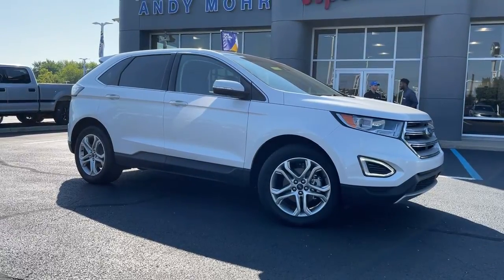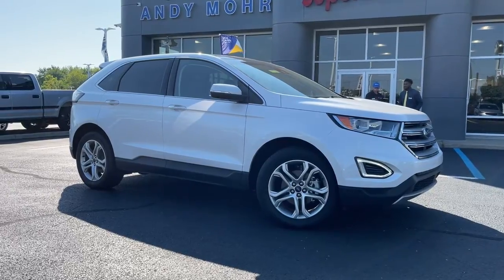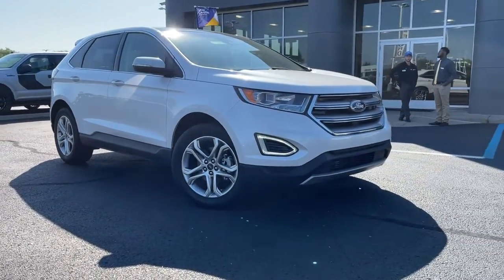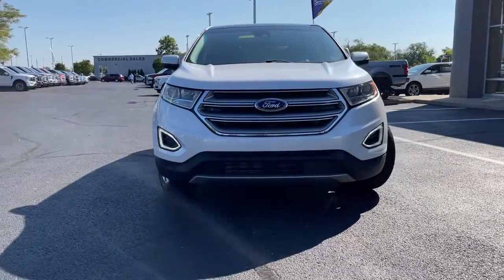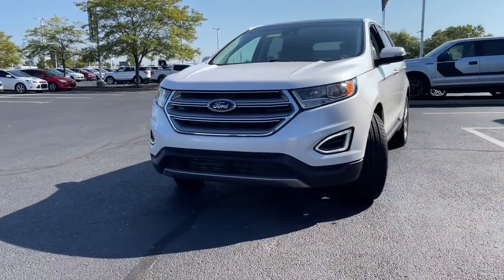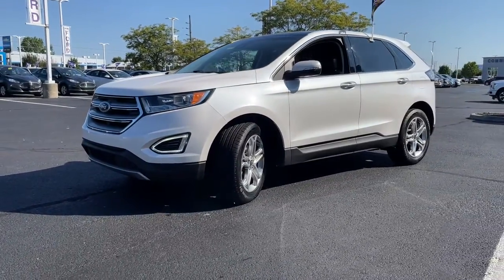2018 Ford Edge Plainfield, Indianapolis, Brownsburg, Greenwood, Avon, IN NP8494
White Platinum Used 2018 Ford Edge available in Plainfield, Indiana at Andy Mohr Ford. Servicing the Indianapolis, Brownsburg, Greenwood, Avon, IN area.

Now offering Mohr to your Door! Don't want to get out? Or can't? We will bring the car to you! And all the paperwork! We are open online and at the store. Certified. Priced below KBB Fair Purchase Price! Sunroof / Moonroof, Android Auto, Apple CarPlay, SYNC 3, GPS / Navigation System, Backup Camera, Bluetooth, Sirius/ XM Satellite Radio, USB Input, Remote Start, Push Button Start, Leather Seats, Heated and Cooled Leather Seats, Premium Wheels, 110V/150W AC Power Outlet, Adaptive Cruise Control & Fwd Collision Warning, Auto-High Beams, BLIS Blind Spot Information System, Equipment Group 301A, Ford Safe & Smart Package, Heated Rear-Seats, Lane-Keeping System, Leather Trimmed Heated/Cooled Bucket Seats, Panoramic Vista Roof, Power Tilt/Telescoping Steering Column w/Memory, Rain-Sensing Wipers, Remote Start System, SiriusXM Traffic & Travel Link, Voice-Activated Touchscreen Navigation System.brbrFord Gold Certified Details:brbr  * Warranty Deductible: $100br  * Limited Warranty: 12 Month/12,000 Mile (whichever comes first) after new car warranty expires or from certified purchase datebr  * and 22,000 FordPass Rewards Points to use toward first two maintenance visitsbr  * 172 Point Inspectionbr  * Transferable Warrantybr  * Roadside Assistancebr  * Powertrain Limited Warranty: 84 Month/100,000 Mile (whichever comes first) from original in-service datebr  * Vehicle HistorybrbrbrOdometer is 36936 miles below market average! 20/29 City/Highway MPGbrbrbrAwards:br  * 2018 KBB.com 10 Most Awarded Brands   * 2018 KBB.com Brand Image AwardsbrGet Mohr for your Money at Andy Mohr Ford. Don't miss out on massive savings.